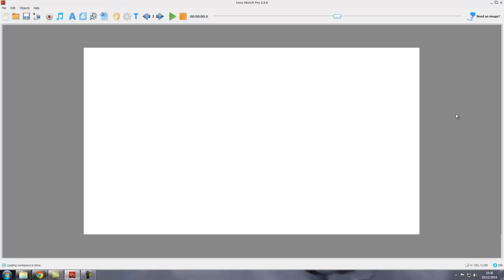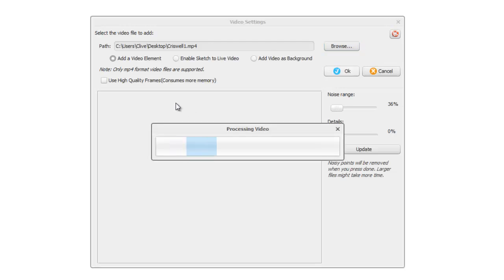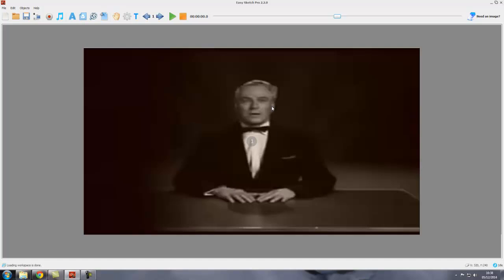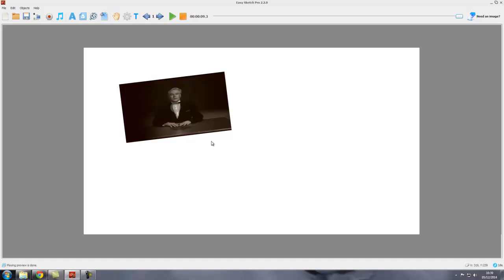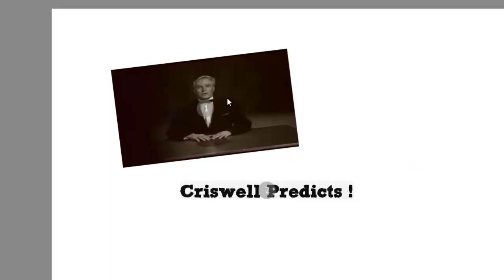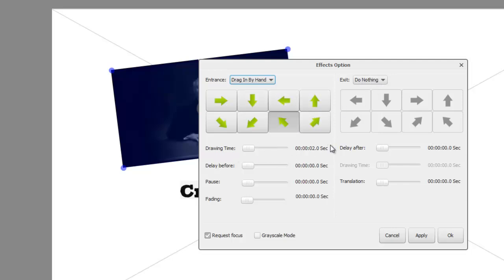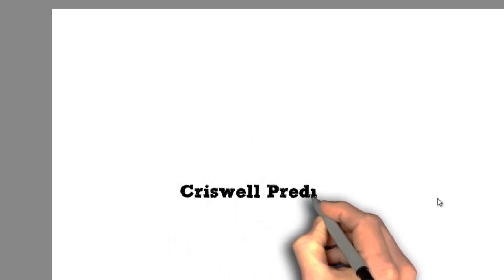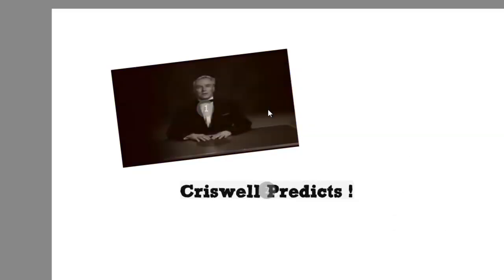Easy Sketch Pro Training Tutorial 12 - Video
For our full review of Easy Sketch Pro, plus details of our Best Price Promise and Exclusive Welcome Bonus Package, go

This series of training, review and demo tutorials shows you how to use Easy Sketch Pro software to create whiteboard animation videos with point and click simplicity.

In this tutorial, we look at how to add video objects to your projects.

Here are the links to all of the demos and tutorials in the training series...